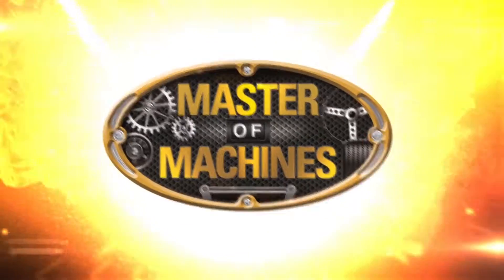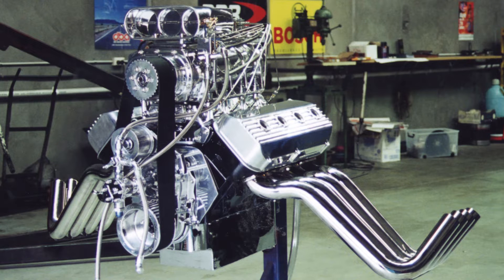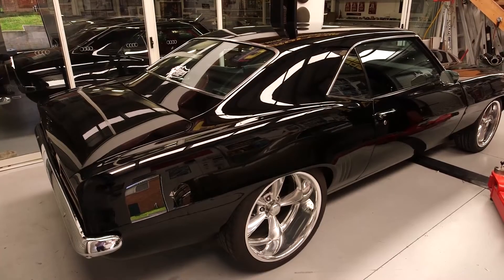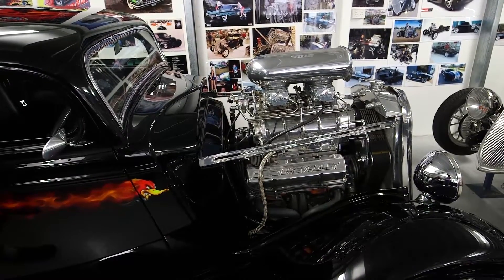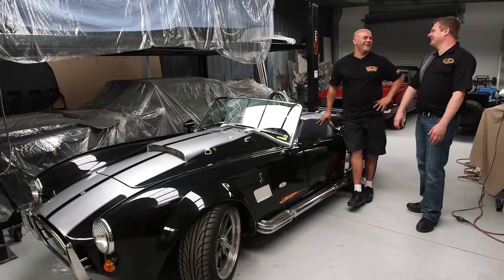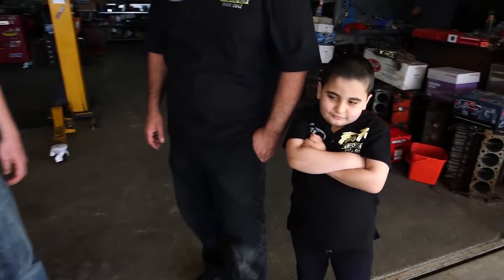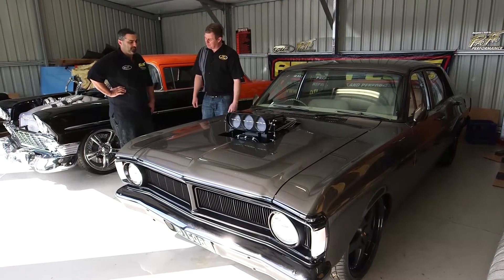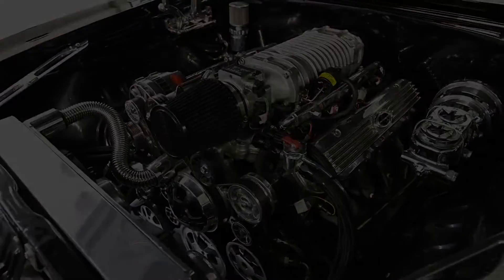Epic Street Cars! Twin Turbo 56 Chevy, Camaros, Mustangs and more!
We visit Chris Palazzo and see Camaro's, Mustangs, Hotrods, a Shelby Cobra replica, then we visit Paul Saint to see some of his projects in the build, a Twin Turbo Big Block 56 Chevy and an XY Ford Falcon powered by a Blown Hemi!